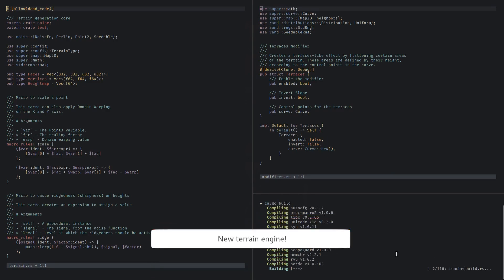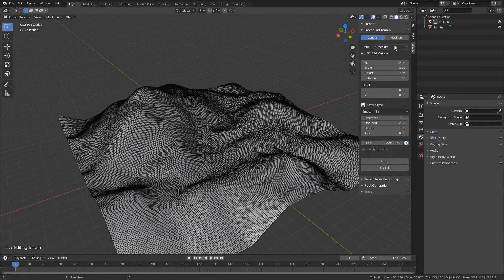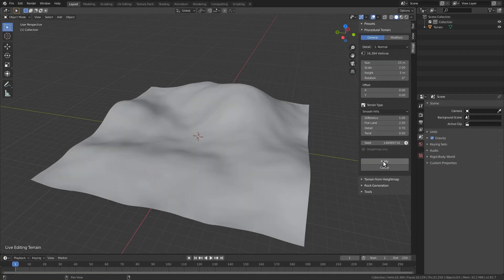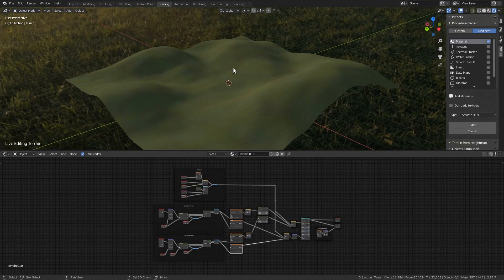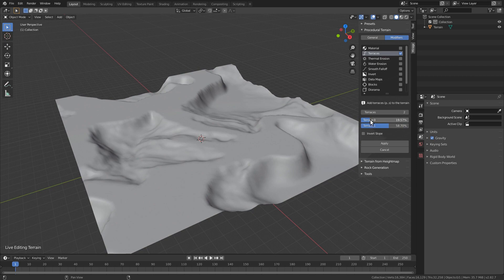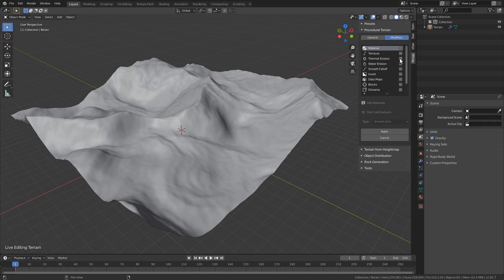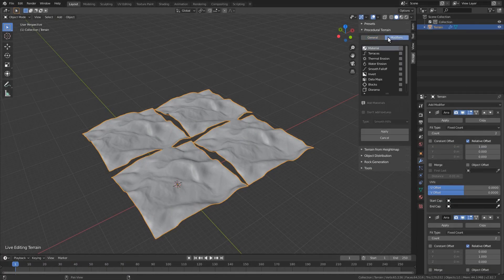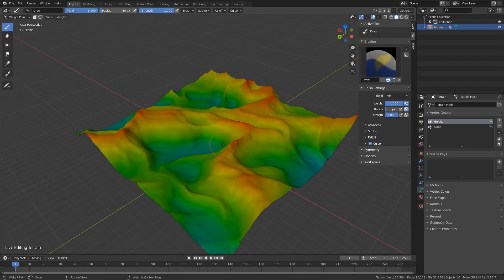Mirage 3.4: What's new?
Check out what's new in the latest version of Mirage. New engine written in Rust, improved modifiers, terrain types, better materials and more!

Mirage is a landscaping suite for Blender 2.80+.